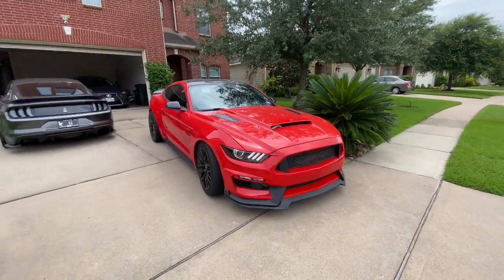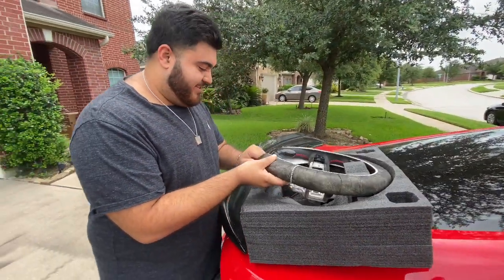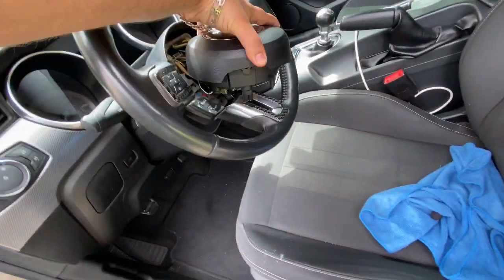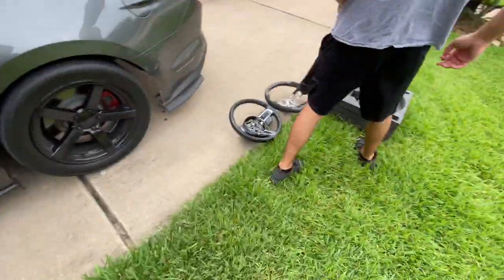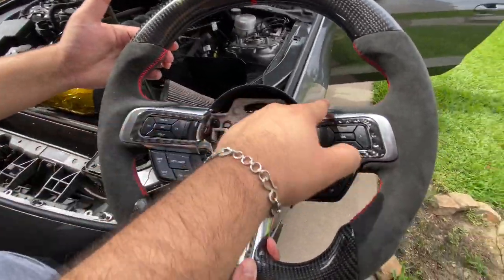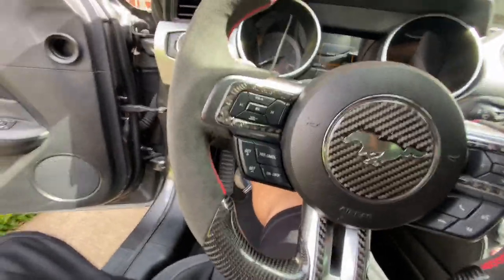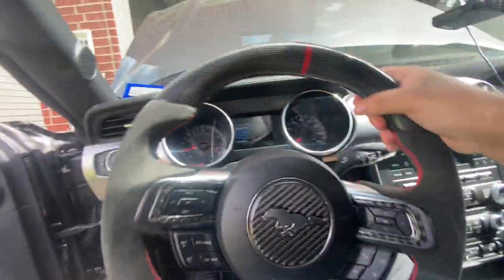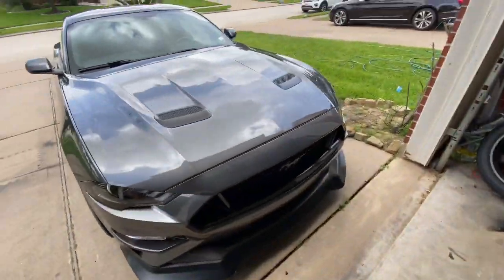NEW CARBON FIBER Steering Wheel For My 2018 Mustang GT!! (Looks INSANE)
I hope you guys enjoyed this video! Big shoutout to @CarbonBargain for sending me out this amazing steering wheel the carbon fiber and alcantara/seude feels awesome! Check them out for any of your car needs!
Follow me ⬇️
Instagram & Twitter @Nzjeeb